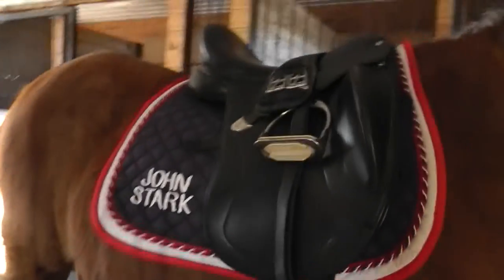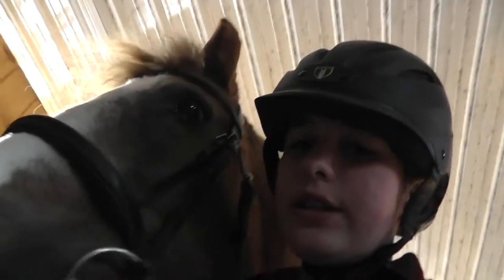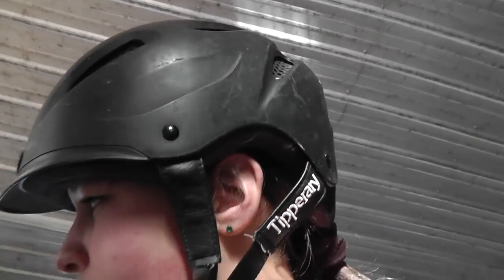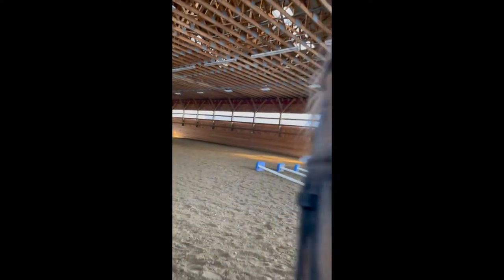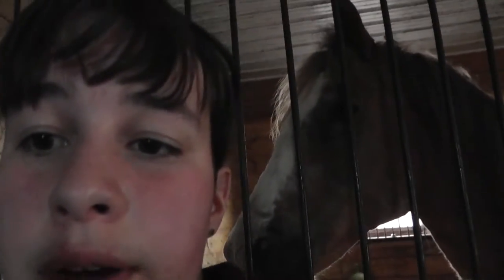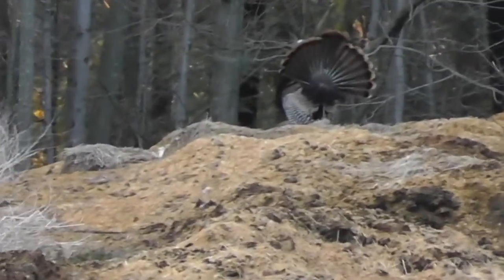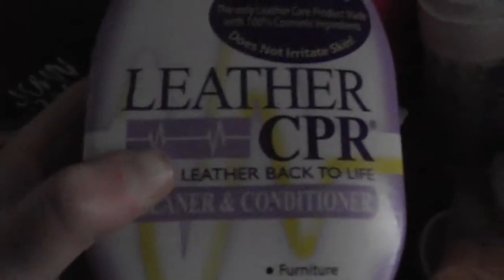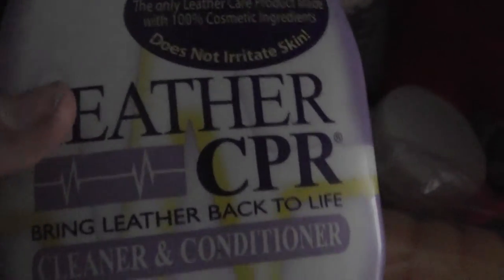Show Vlog - We got rained out! ~ HorseGirl Films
Finally back with another video! This is a little bit chaotic show vlog, my first horse show for my equestrian team. I had a lot of fun and I just was at the second one and cannot wait to attend the third! I'll be posting just my rides for the tests and games I participated in soon! I just passed 700 subscribers, and I want to do a special, check out the community tab for my YouTube channel for more info. Stay horse crazy!!! BYE!
Are you looking for a new pair of breeches for a reasonable price? Check out Esprit Equestrian Wear!

"Red Roses Realm - Intro" is free to use in social media as long as you give credits to Red Roses Realm